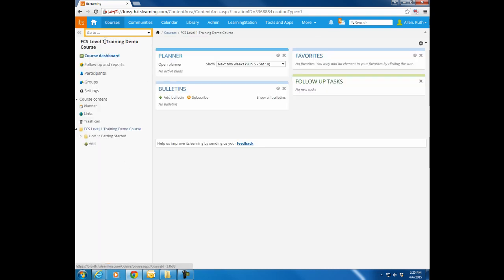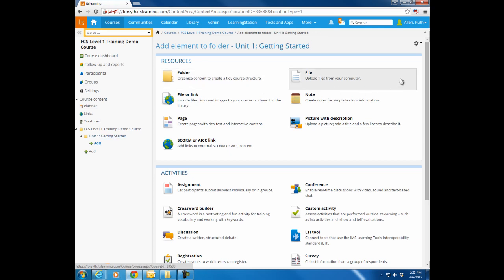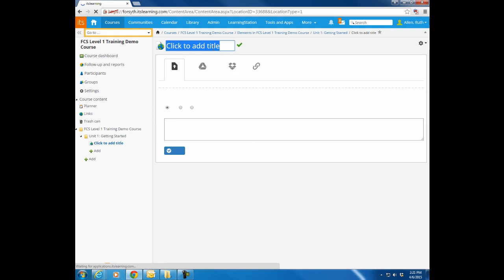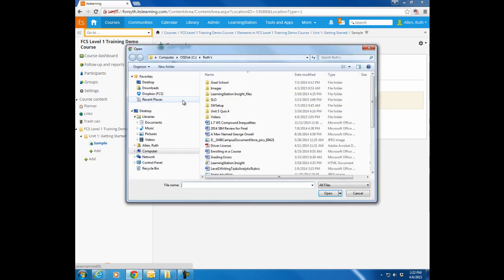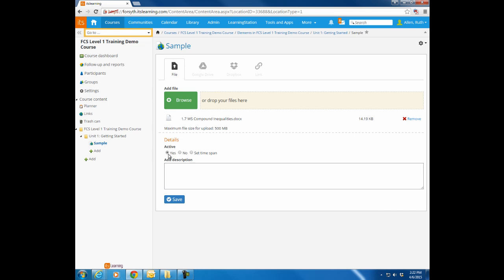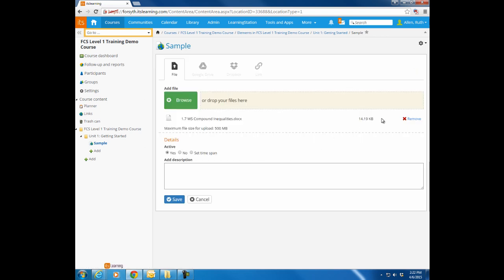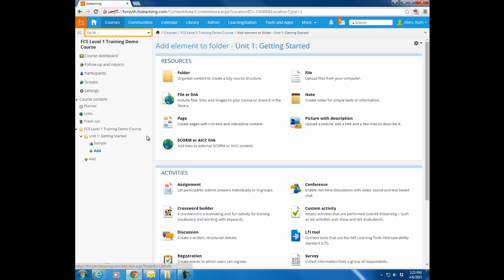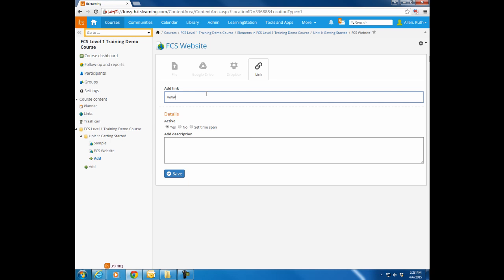itslearning File or Link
Video on how to add a file or link in itslearning